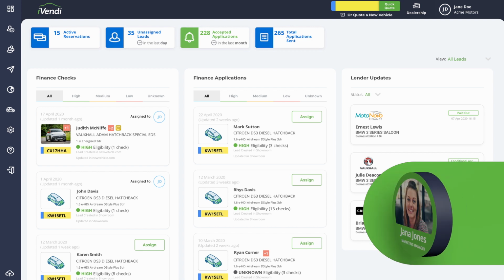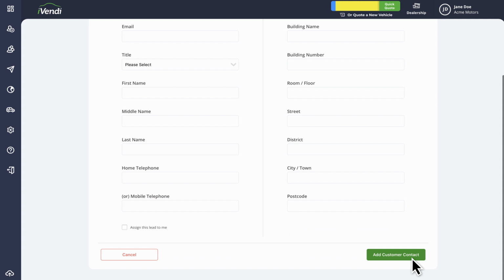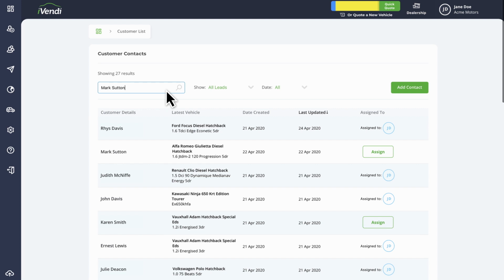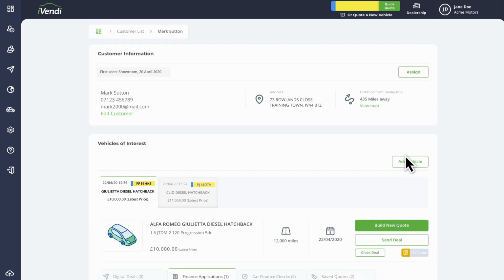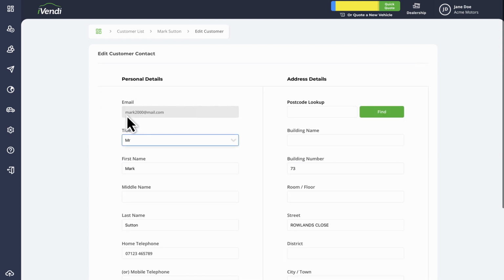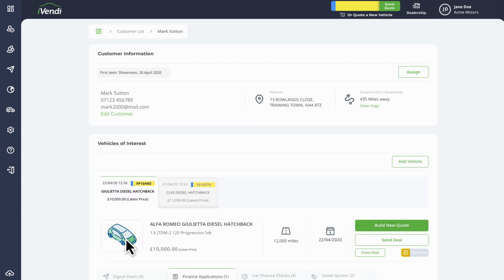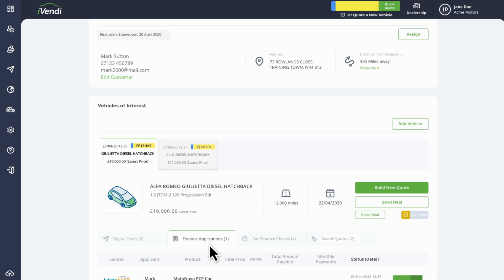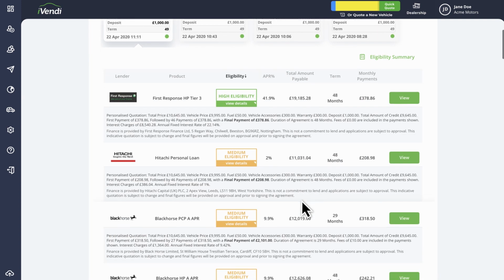Managing Customer Records Tutorial - iVendi Platform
Learn how to add and manage customer records in the iVendi Platform.